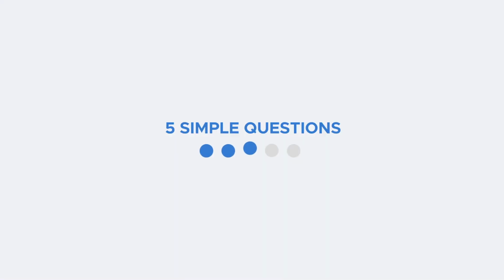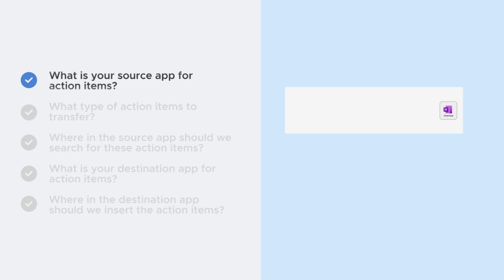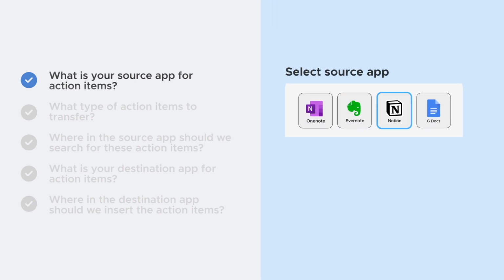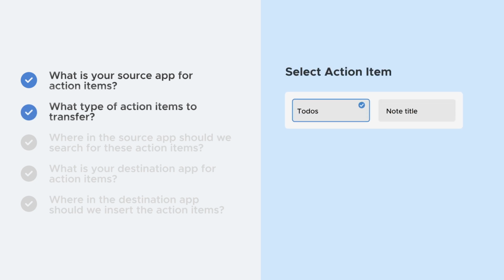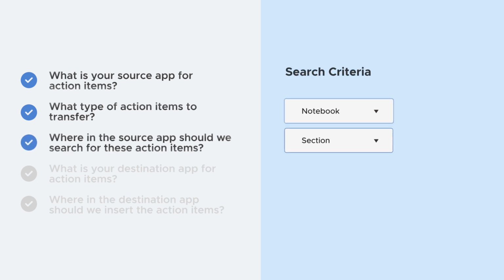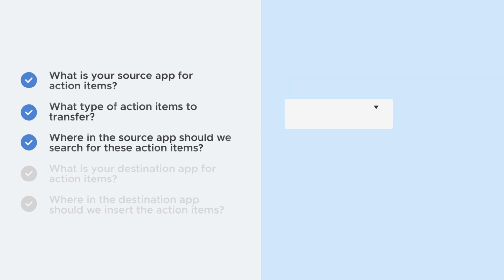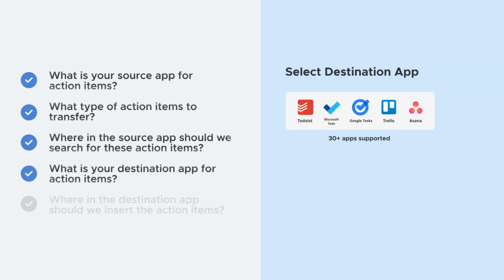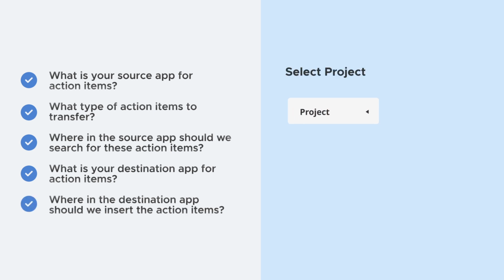Sync Notion with Google Tasks - Integration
Notion to Google Tasks two-way sync works to instantly copy Notion action items to Google Tasks tasks and then keep status changes updated in both apps.

TaskClone can:
- Process Notion todo list items and page titles
- Add due dates in Google Tasks
- Schedule todo list items in your calendar

TaskClone supports:
- Any Evernote, OneNote Google Docs and Notion note-taking app
- Google and Microsoft Calendars

Topics
00:00 - Intro
00:16 - Usage
00:34 - Setup
01:18 - Get Started